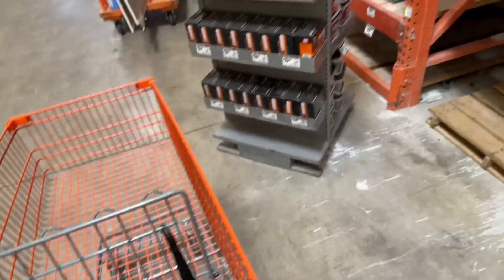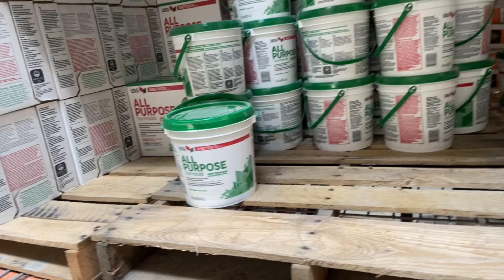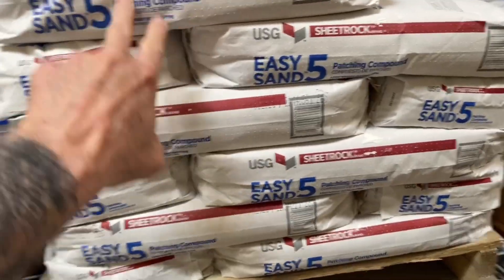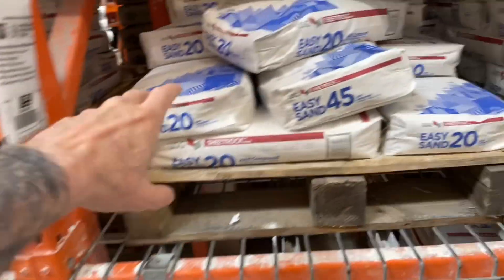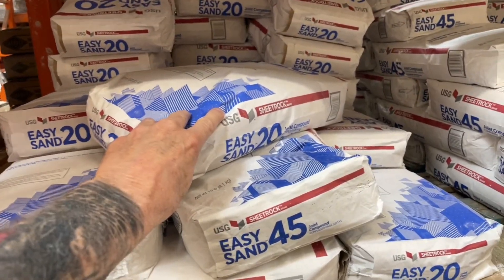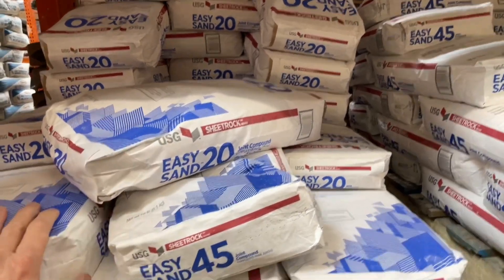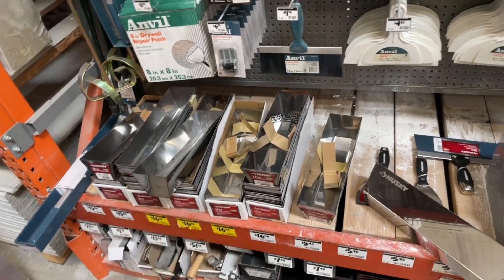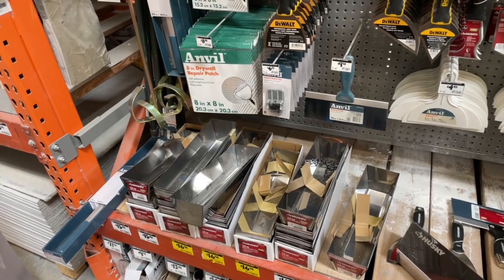Don’t Use This For Drywall Repairs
The best joint compound / mud for drywall repair

US Gypsum 20 minute joint compound:

Drywall Knife & pan set:

Drywall joint tape: